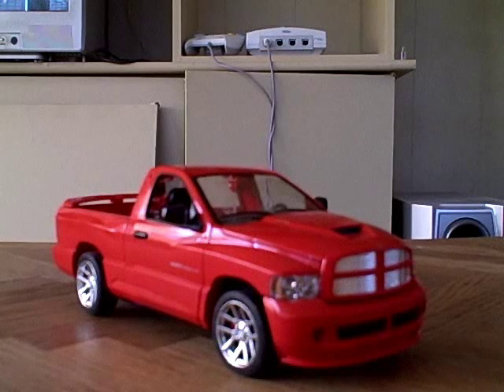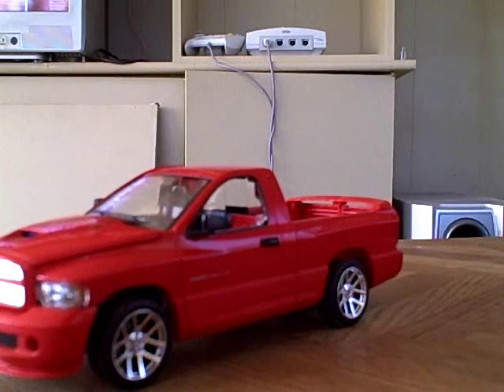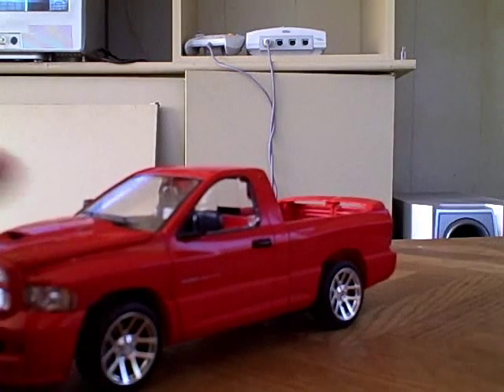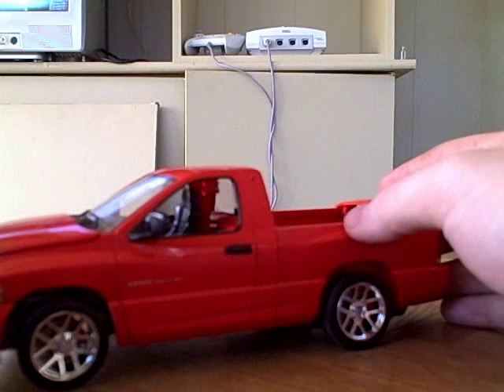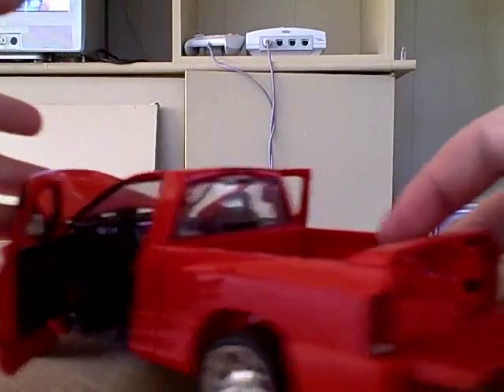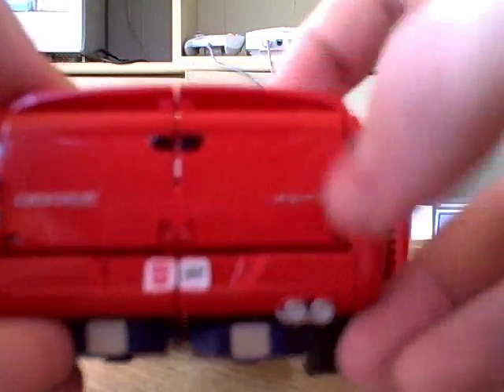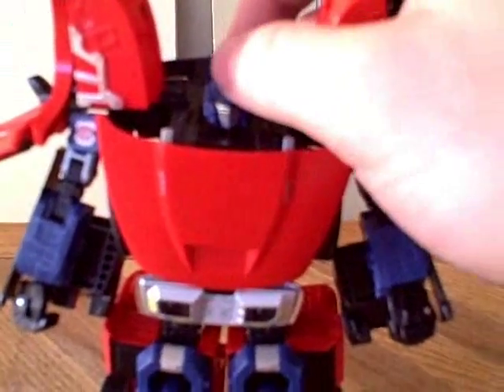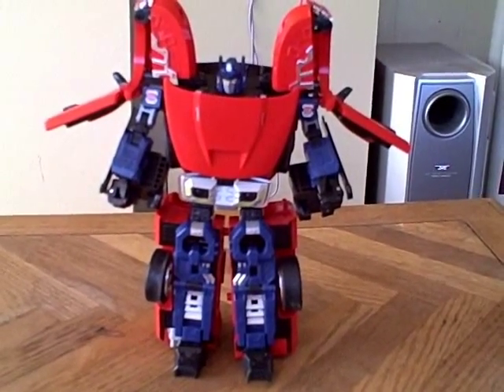Transformers Kiss Players: Convoy - SSJ Reviews 17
very disappointed with this figure.